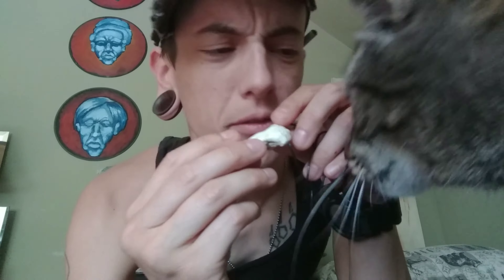Weird Unboxing: Mole Skull Replica from Catalyst Studios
Wanna see my mole? You're really gonna DIG it. DIG. IT.

You can find this and other such monstrosities at the CatalystKoi Etsy Shop:

Go lookie. This instant.

Also, that's my cat, Wiley. He's so handsome and handsy.